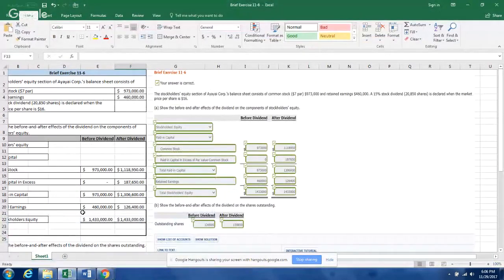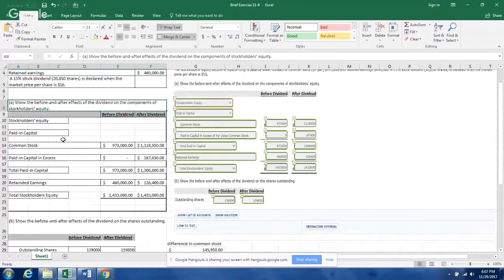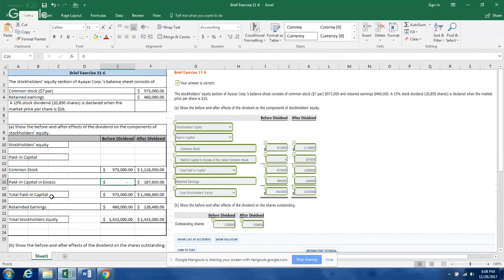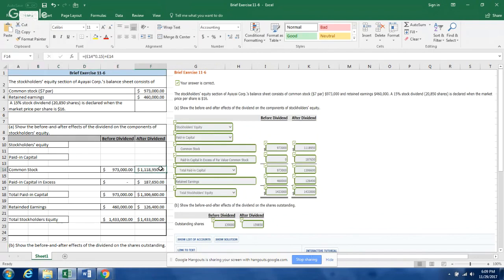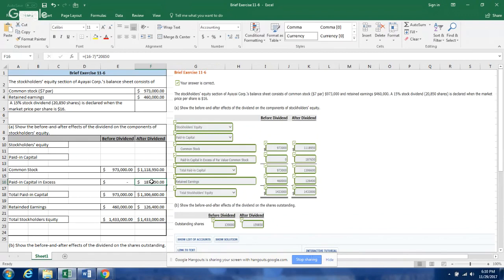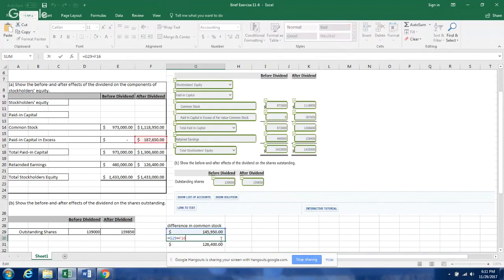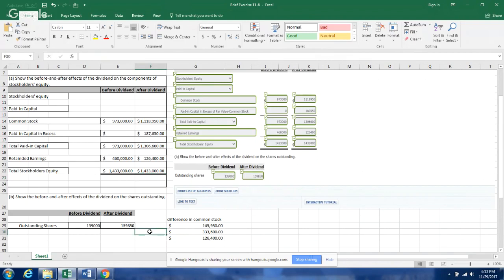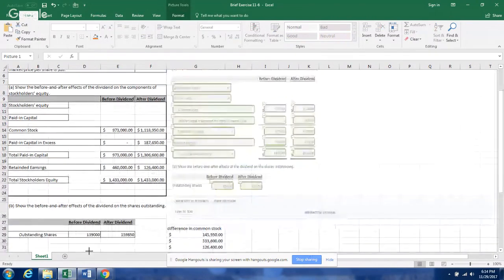WileyPlus Lesson 12: Chapter 11, Brief Exercise 6